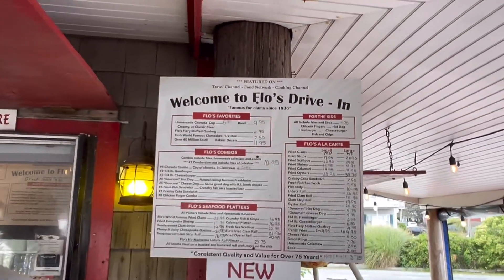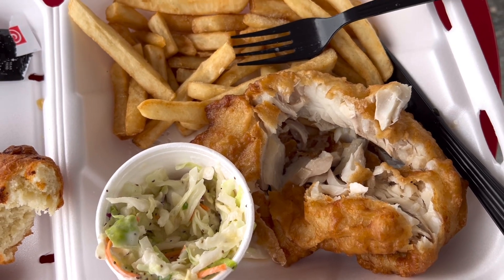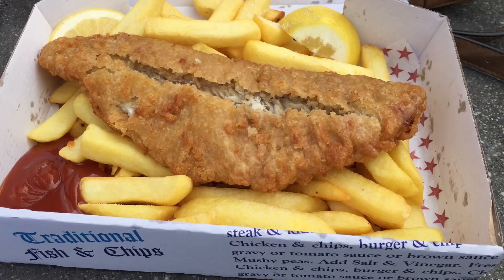10 Meter Halfwave Vertical Antenna - Portable Ham Radio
Building a very simple halfwave vertical antenna for the 10 meter band.

Link to the Retevis Ailunce HS4 radio used in this video: